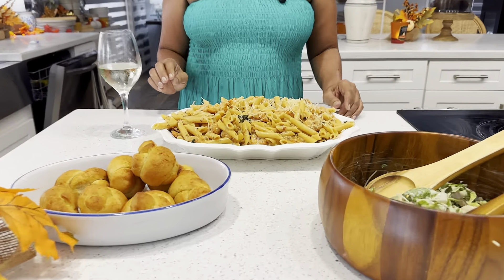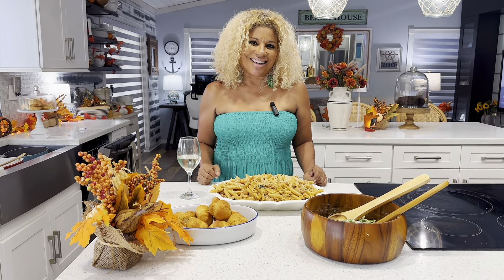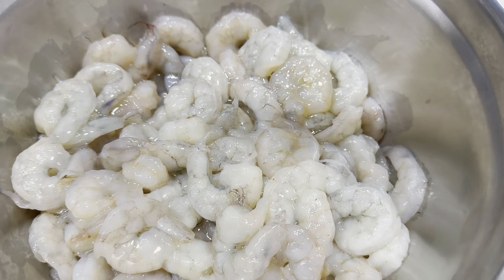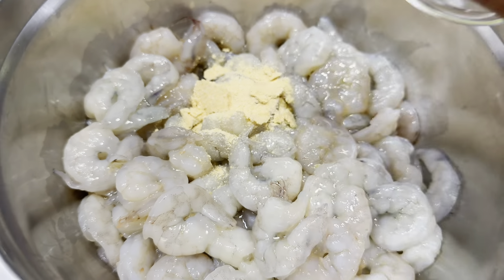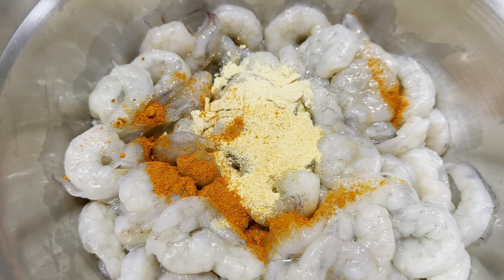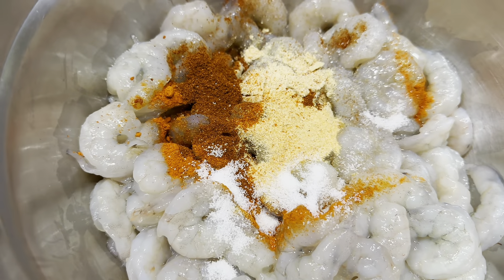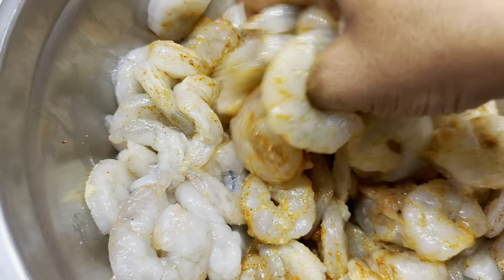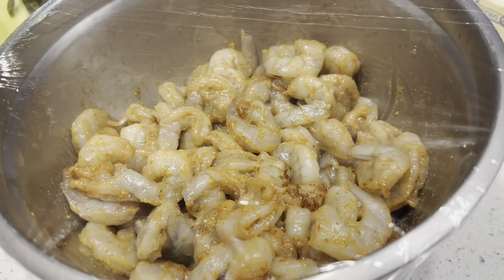Easy Creamy Spicy Shrimp and Spinach Pasta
Today, I’ll be showing you how to prepare a delicious spicy shrimp pasta with spinach. Here are the ingredients you’ll need:

• Onion powder
• Garlic powder
• Salt
• Black pepper
• Paprika
• Red pepper flakes
• Butter
• Fresh garlic
• Heavy cream
• Sun-dried tomatoes
• Lemon and lemon zest
• Olive oil
• Cayenne pepper
• Parmesan cheese
• White wine
• Red onions
• Fresh spinach
• Shrimp
• Your favorite pasta

If you’ve seen my other videos, you know I cook to taste, so feel free to adjust the spices according to your preference. Let’s get cooking!